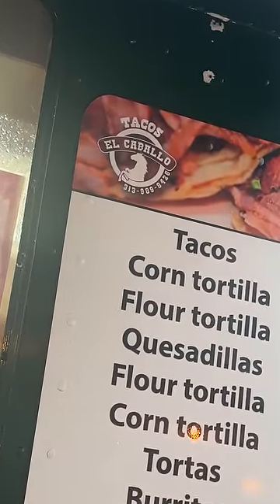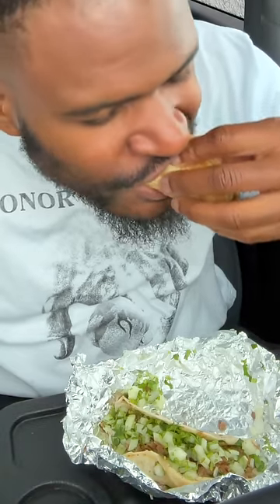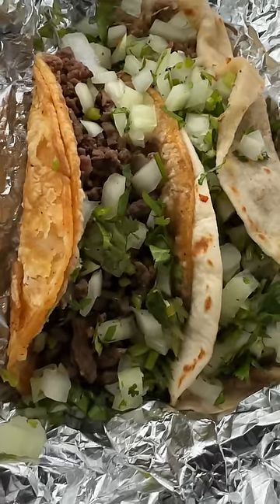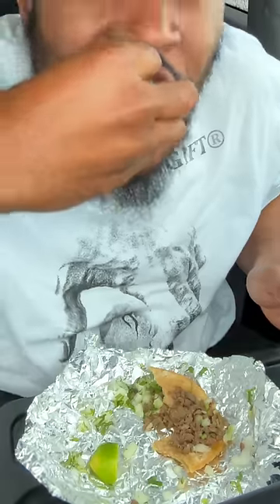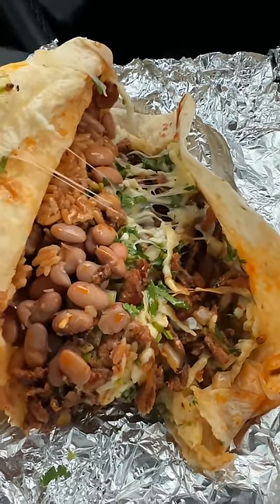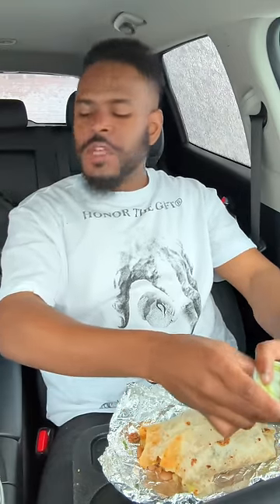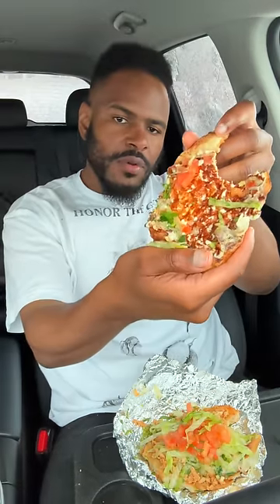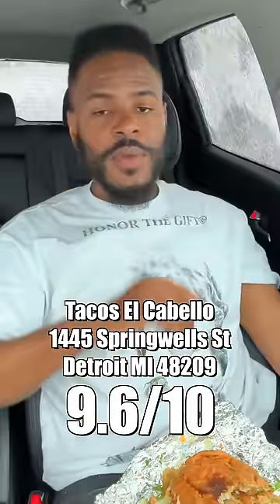The BEST Mexican STREET Food Truck In Detroit MI..